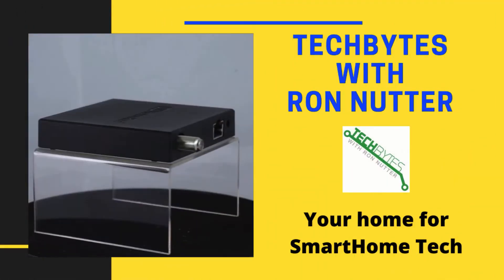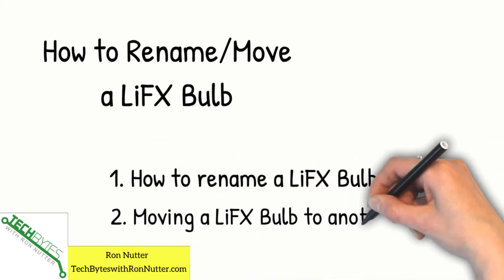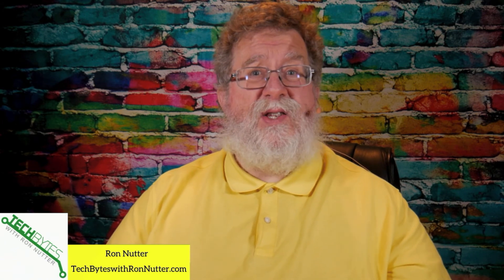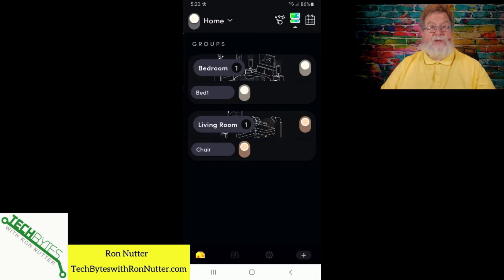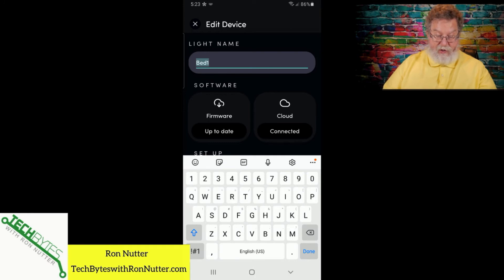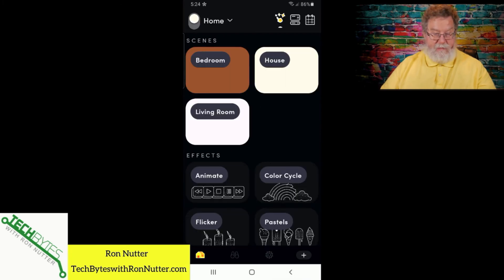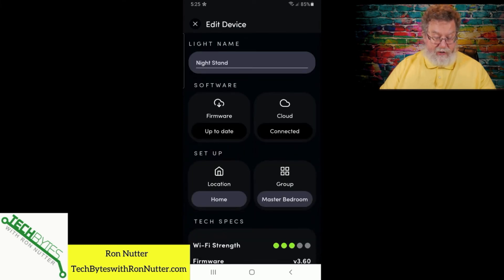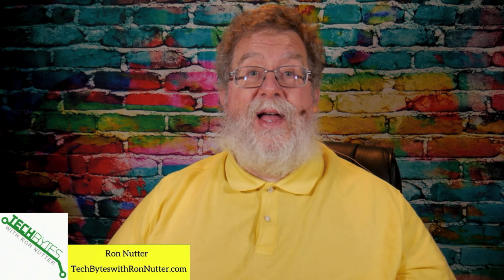How to Rename/Move a LiFX Bulb in Smarthome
⏱️TIMESTAMPS⏱️
0:00 - Intro
0:38 - What we will be covering
1:36 - Renaming a LiFX Bulb
2:13 - Moving the Bulb to a new group

LIFX L3A19LW06E26CA White, A19 Wi-Fi Smart LED Light Bulb

LIFX Mini White (A19) Wi-Fi Smart LED Light Bulb